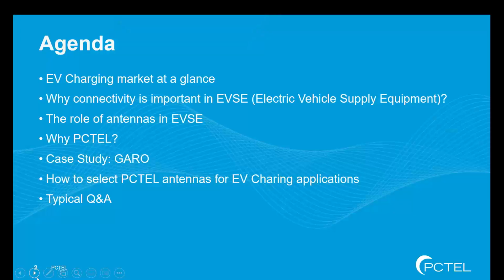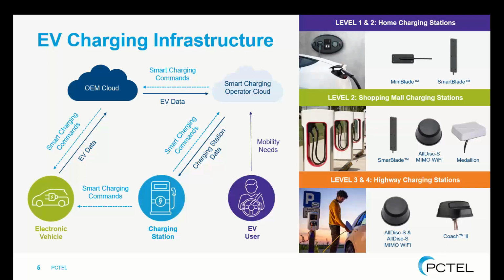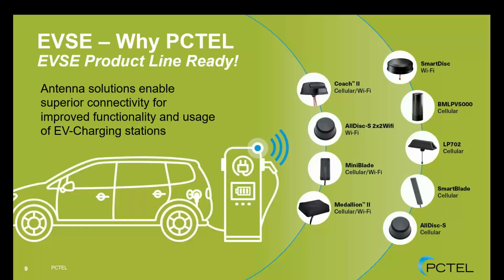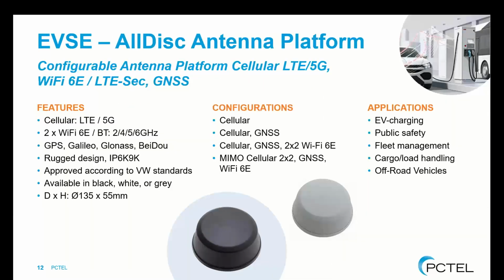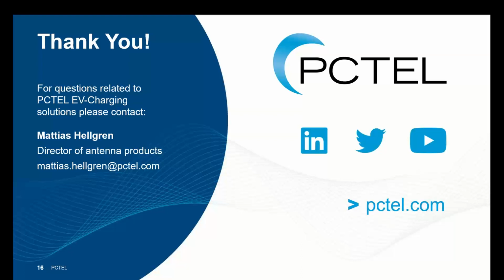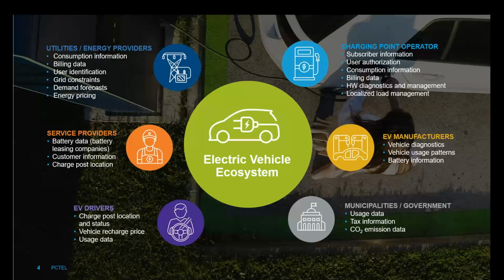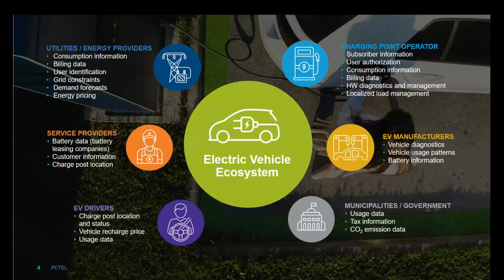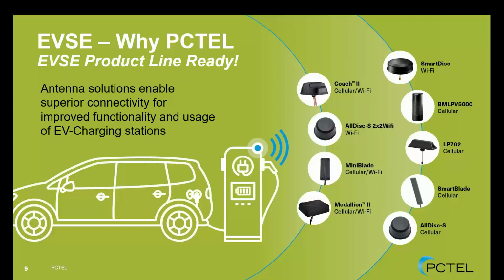PCTEL Solutions for Electric Vehicle Charging– Superior connectivity and functionality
As the number of electric vehicles on the road increases, the demand for charging infrastructure is on the rise. Secure and reliable connectivity is a must, which requires the right antenna solutions. Join Mattias Hellgren, PCTEL’s Senior RF Engineer & Product Manager, and learn about superior connectivity solutions for EV charging stations.